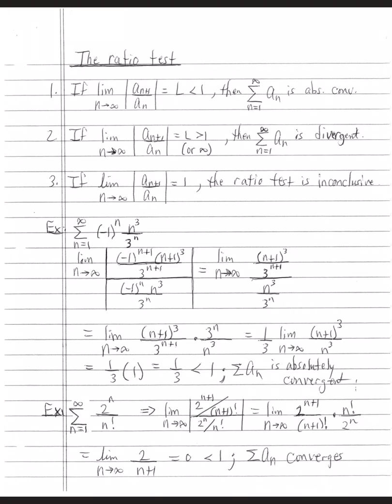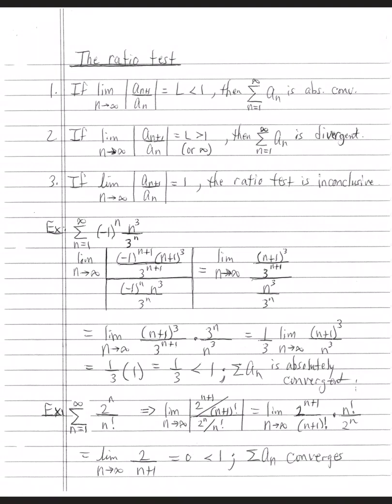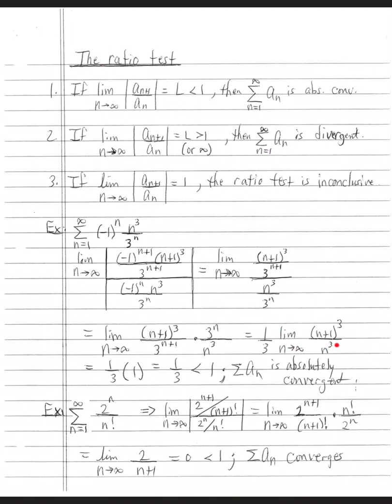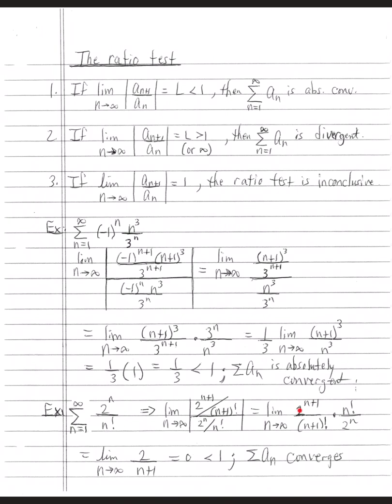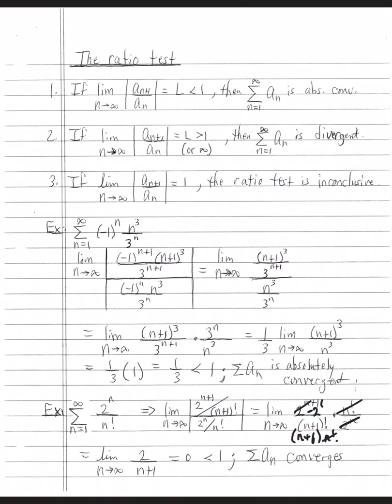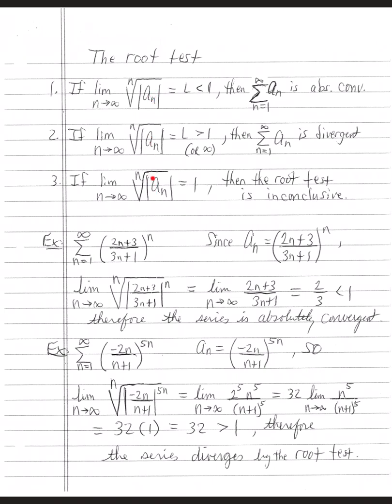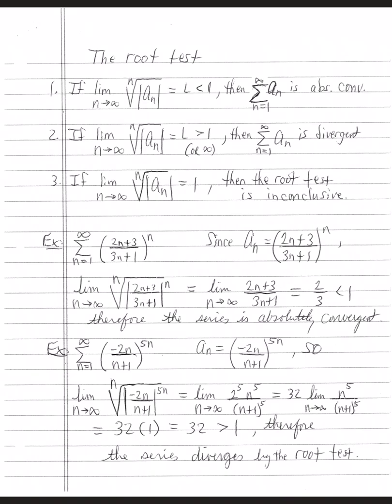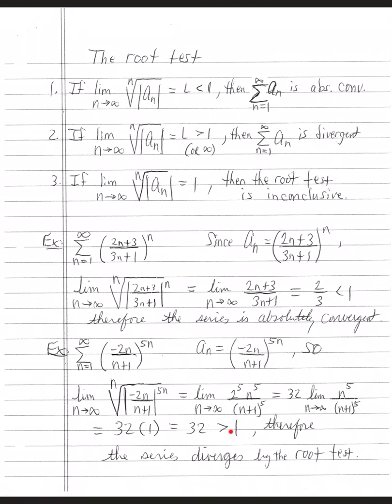Ratio and Root Tests